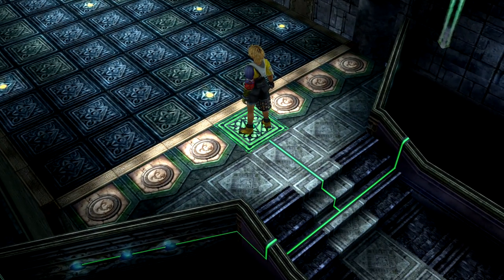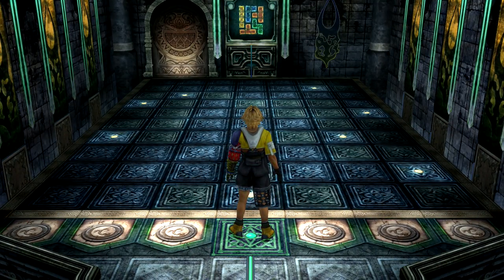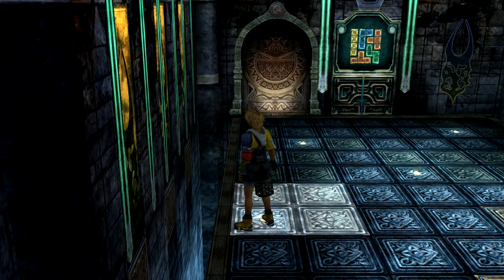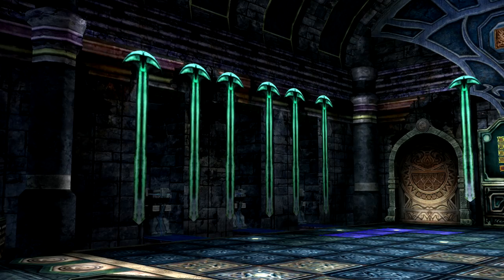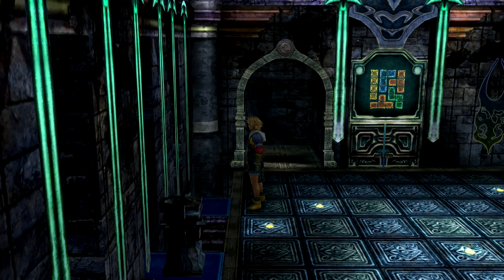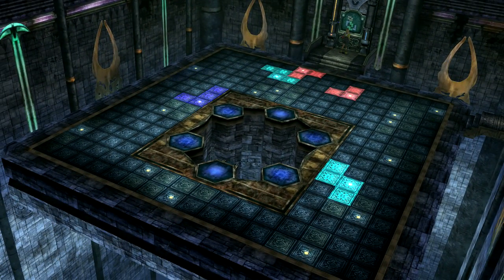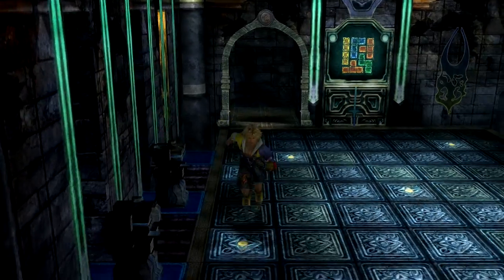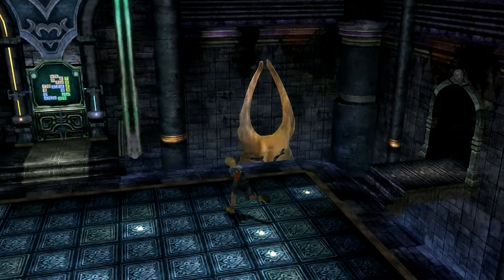Zanarkand Cloister of Trials [FFXHD]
Here's a quick video walkthrough on how to clear the Cloister of Trials in the ruins of Zanarkand.